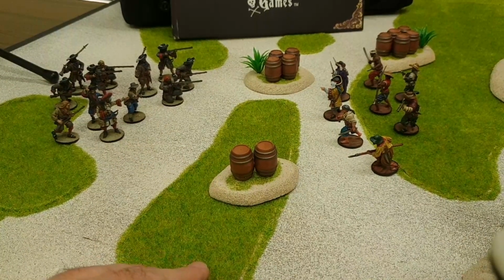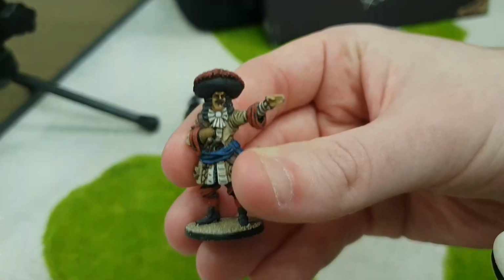Let's take our first look at Blood and Plunder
We tend to do bulk armies to tabletop standard reasonably priced.